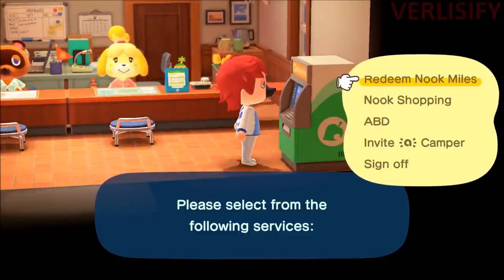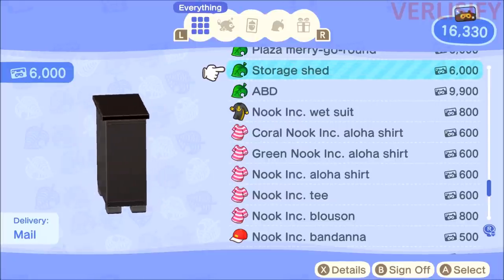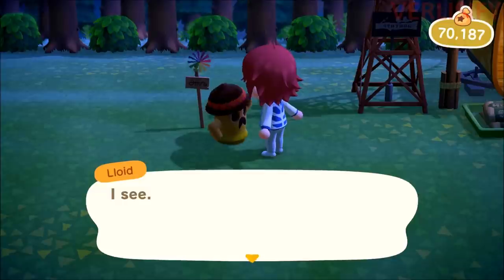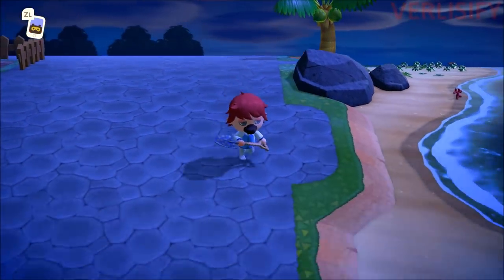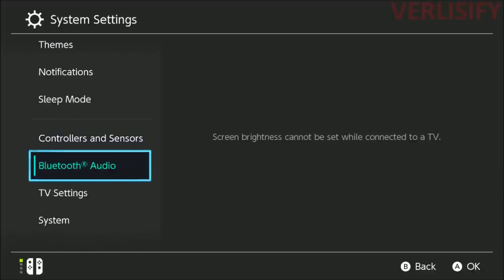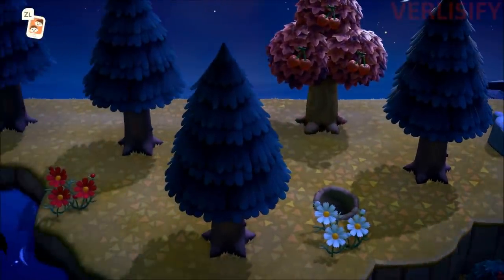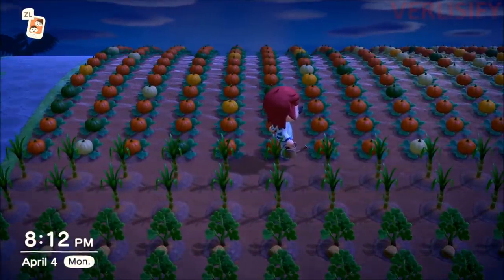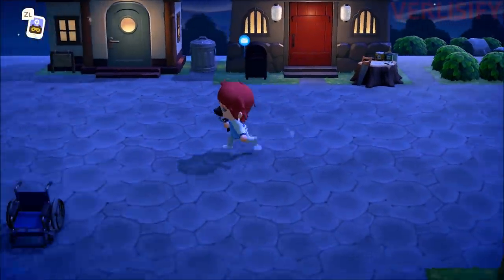ANIMAL CROSSING NEW HORIZONS 2.0 UPDATE TIPS AND TRICKS!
Animal Crossing New Horizons Update Tips and Tricks / Animal Crossing New Horizons Update Guide! Animal Crossing New Horizons 2.0 has added in a lot of new items and features to the game, so these tips and tricks should help you get the most out of the new update!

~~~ Animal Crossing New Horizons 2.0 Update ~~~
Animal Crossing New Horizons Update Tips and Tricks / Animal Crossing New Horizons Update Guide / ACNH Update / Animal Crossing Tips and Tricks / New Animal Crossing Update Guide